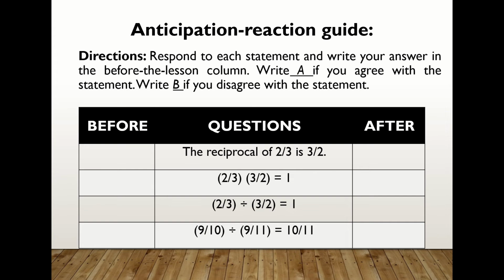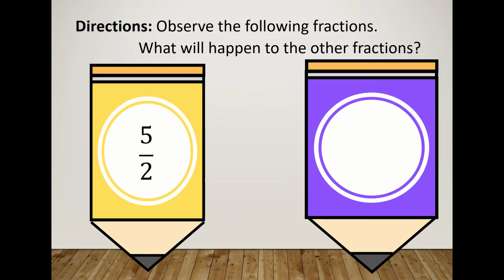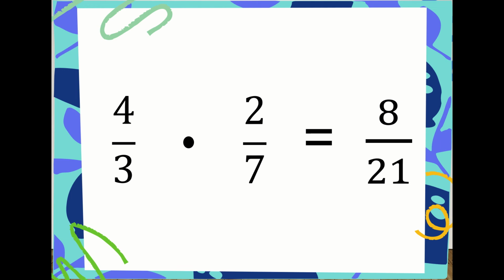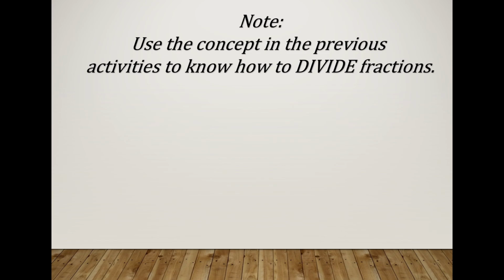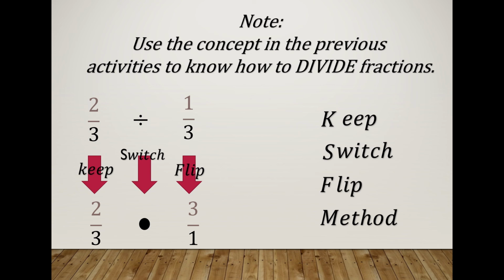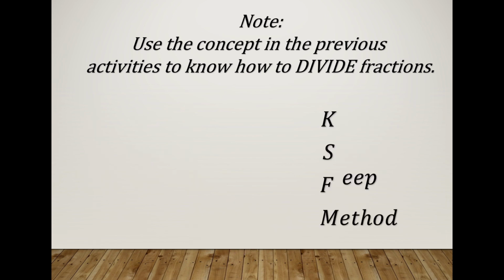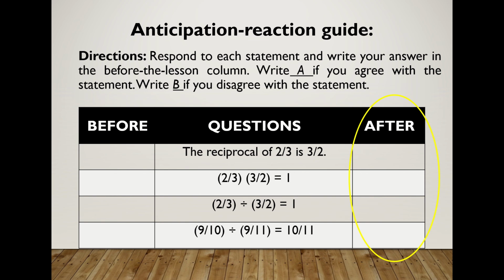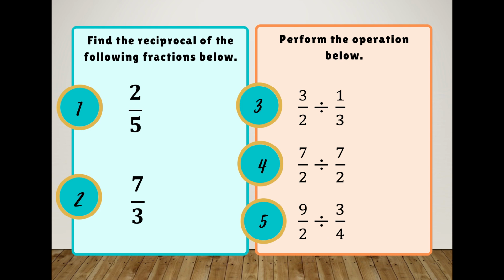Division of Fractions